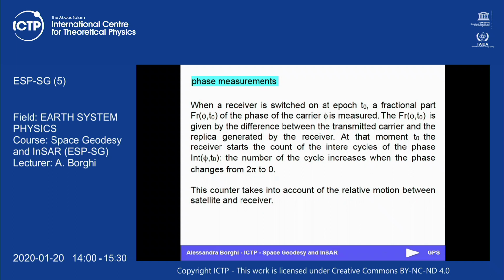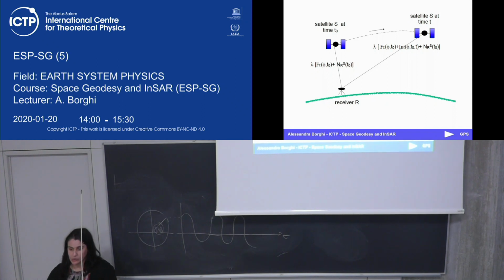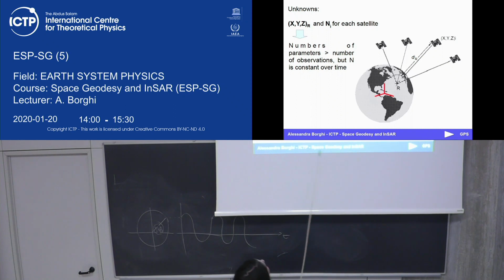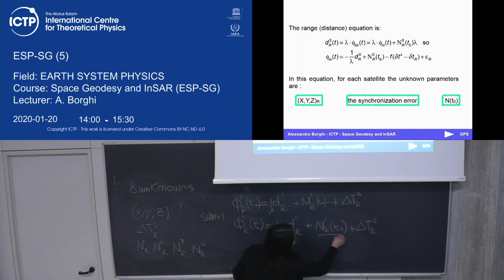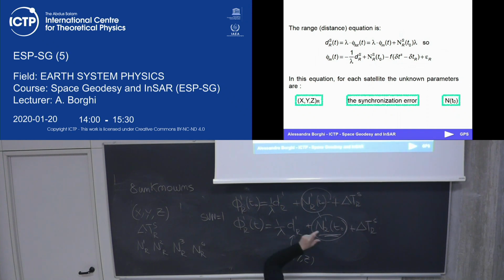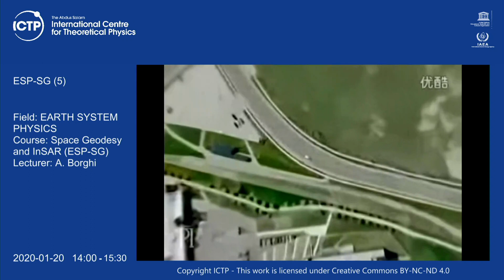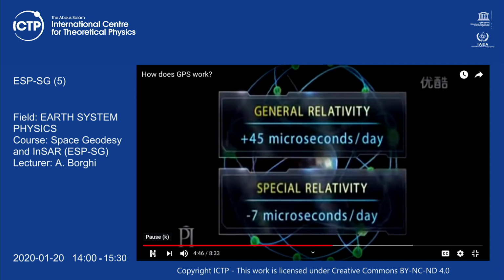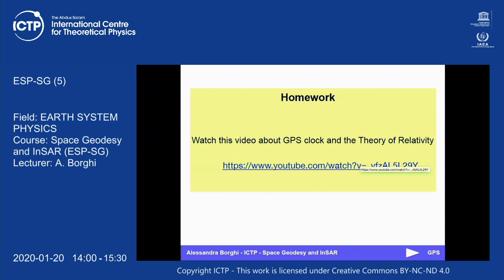Space Geodesy and InSAR (ESP-SG) Lecture 5 Part 1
A. Borghi
ESP-SG_L01.mp4